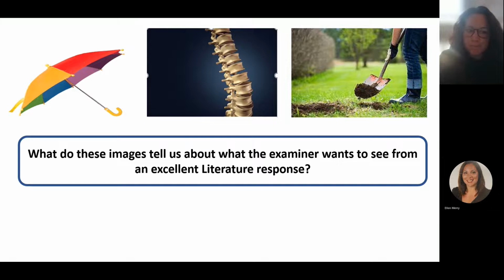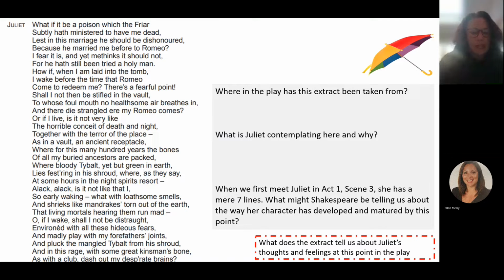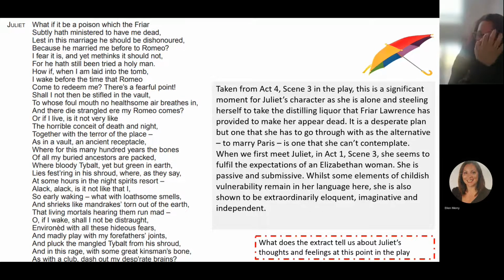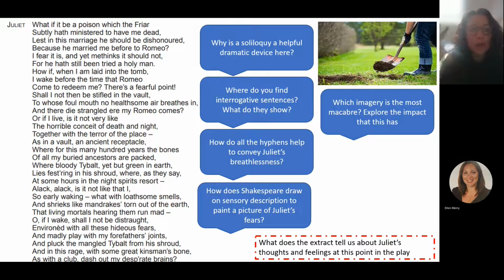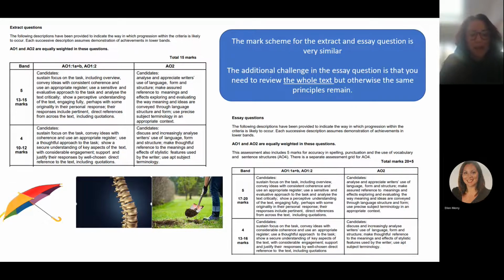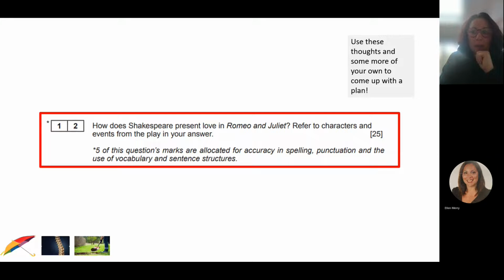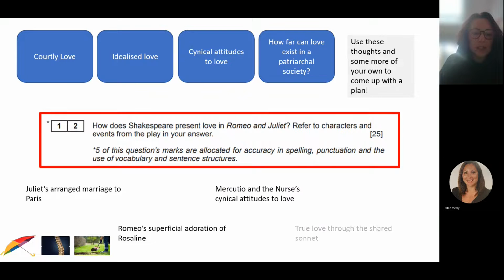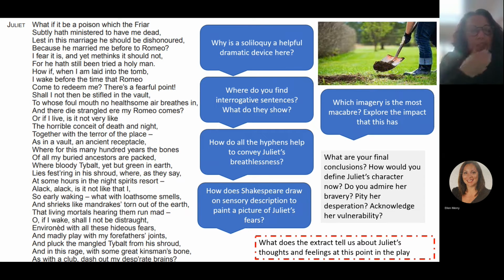Romeo and Juliet practice paper: Juliet and the theme of love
A talk through ways you could tackle the 2022 sample assessment paper on Romeo and Juliet.